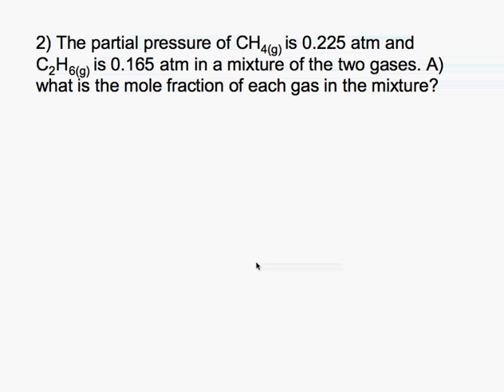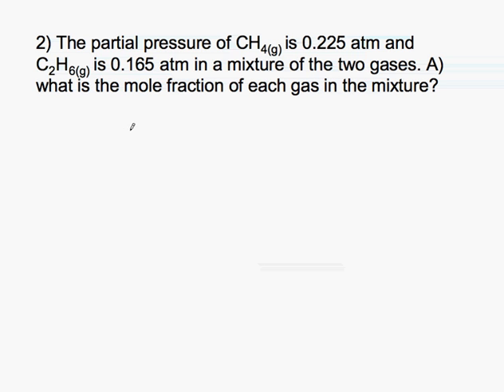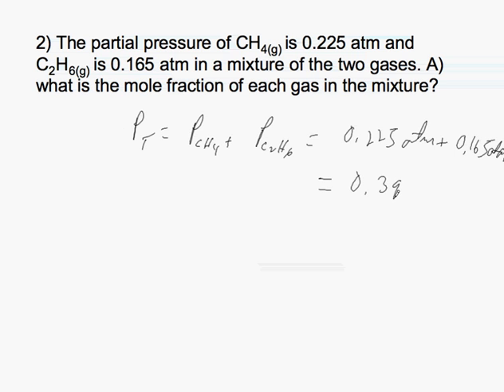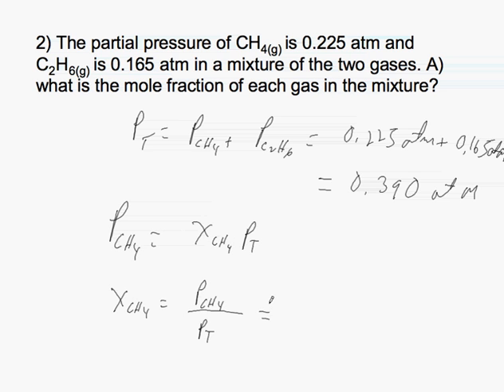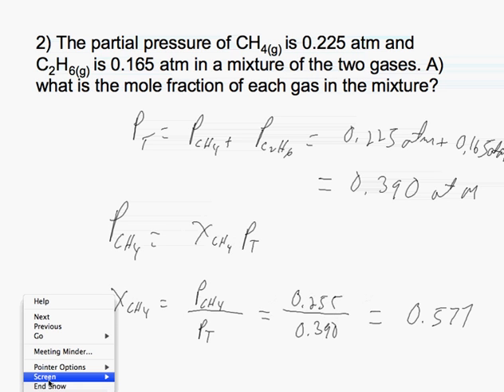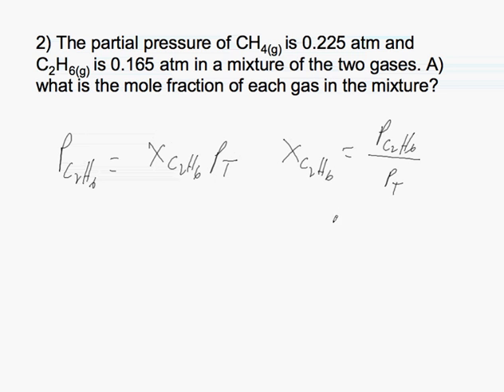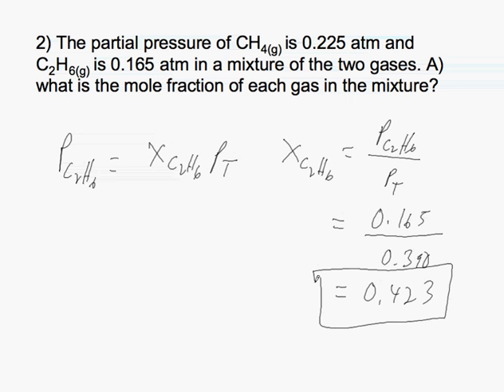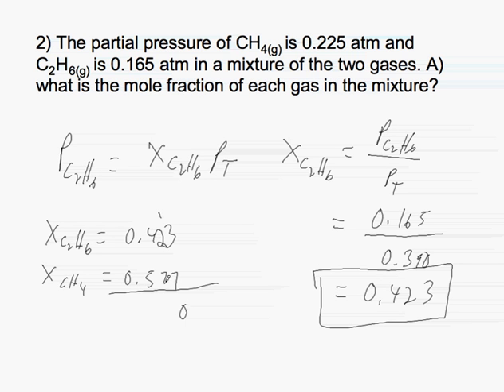Daltons Law of Partial Pressure 2